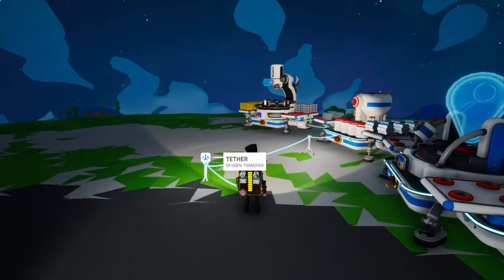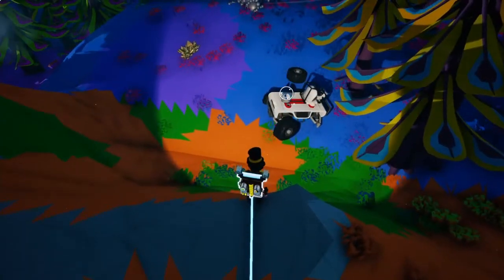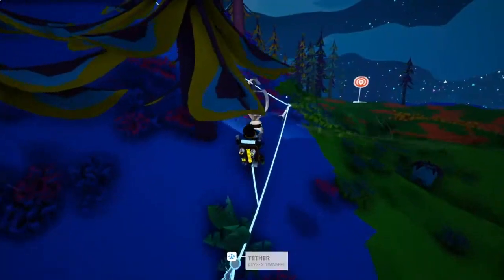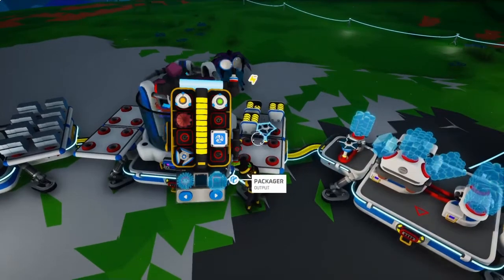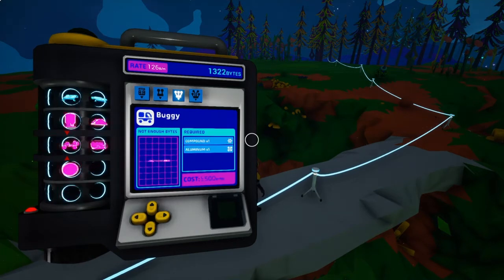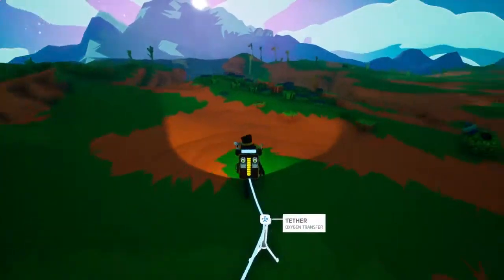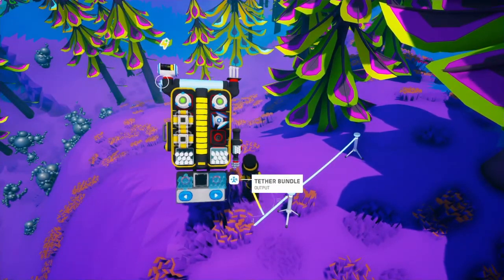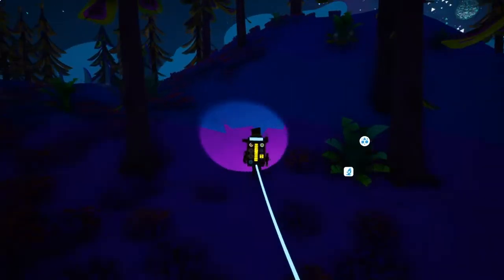Astroneer ep2: Watts up?